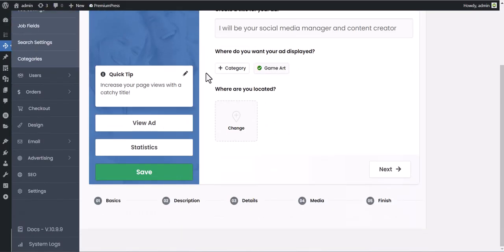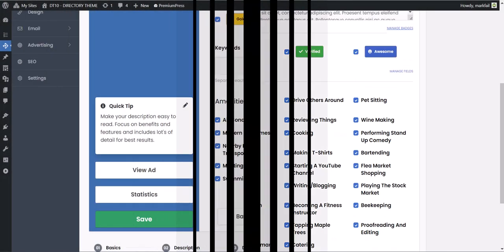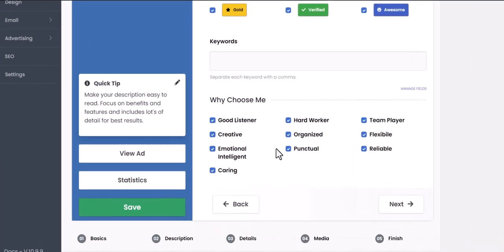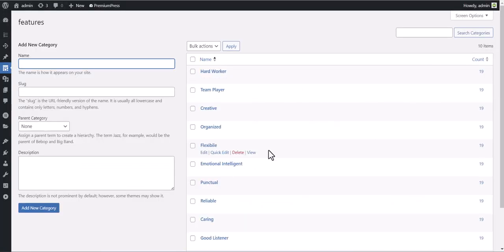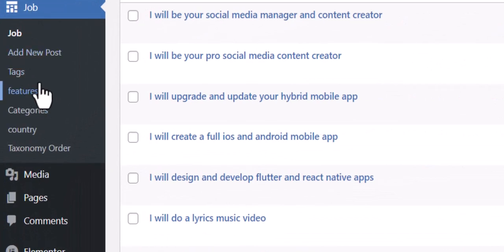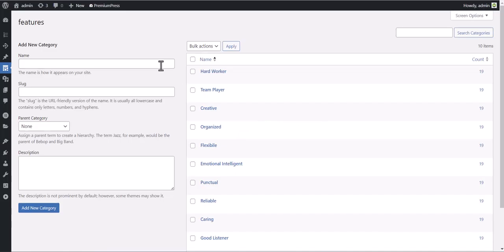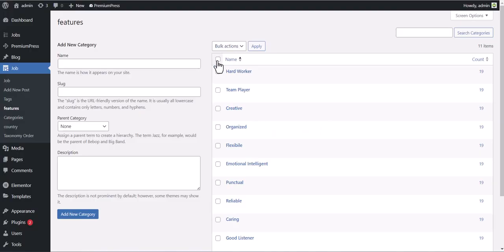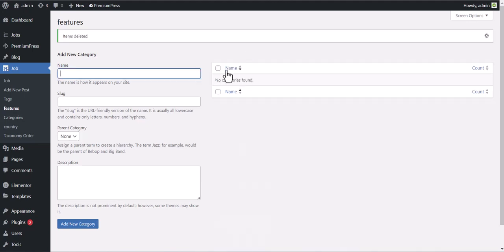Features Taxonomy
In this video tutorial you'll learn how to use the feature taxonomy and display options.